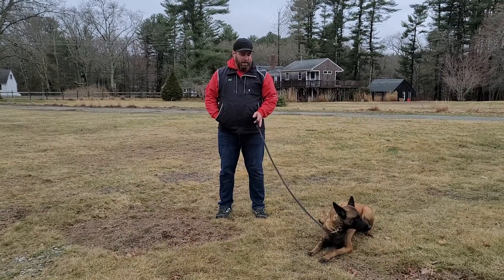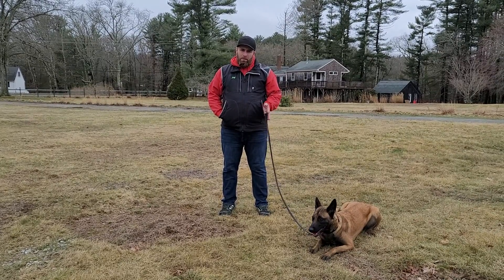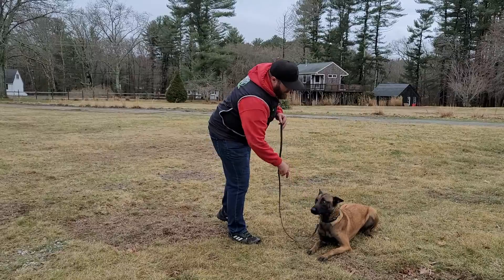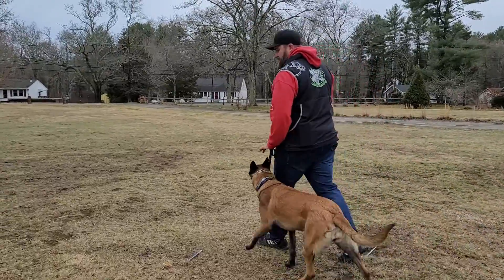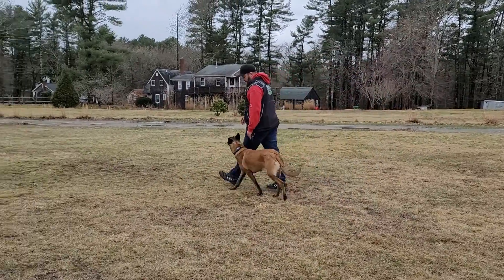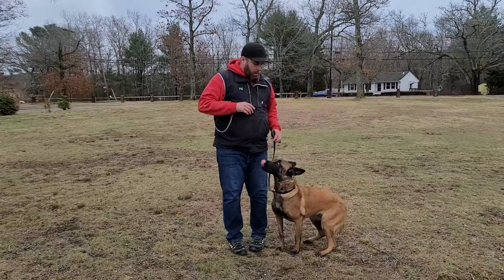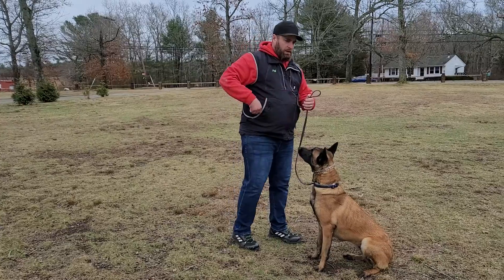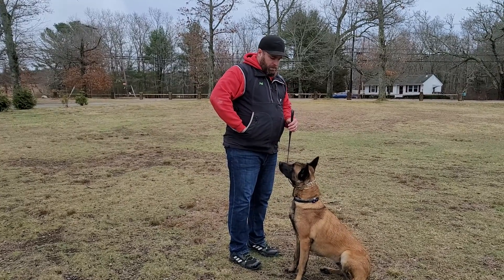Daisy on leash program March 2022